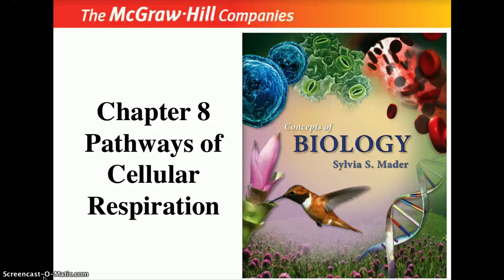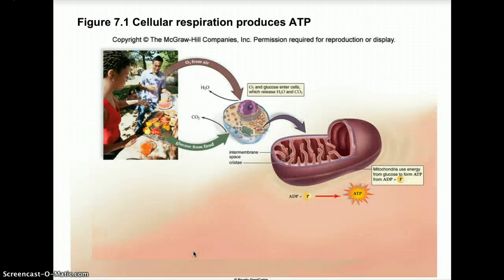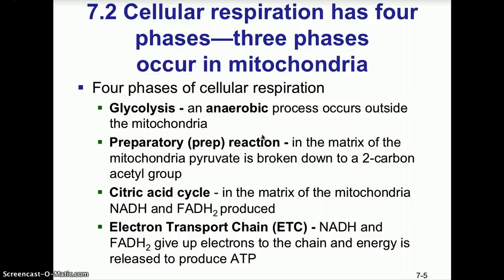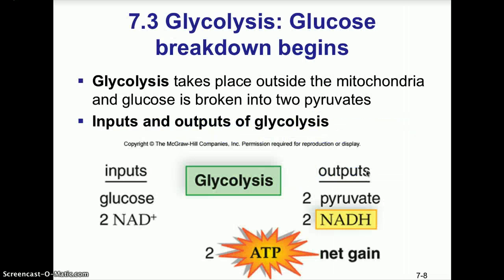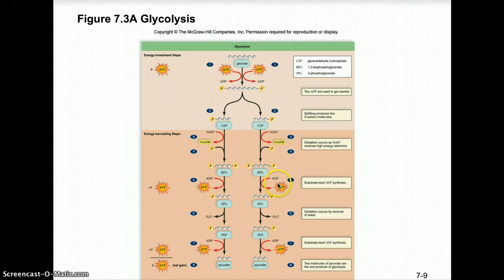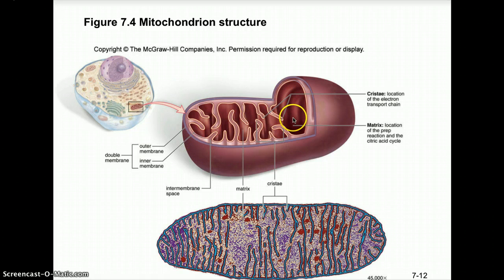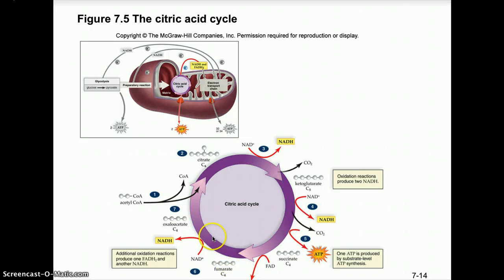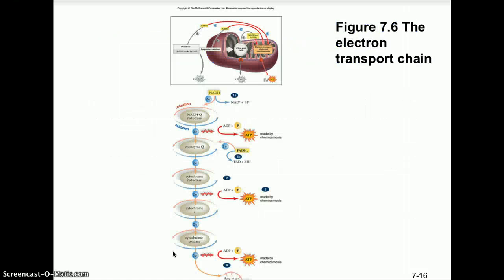CH Cellular Respiration Lecture 1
Glycolysis, Prep Step, Kreb's Cycle